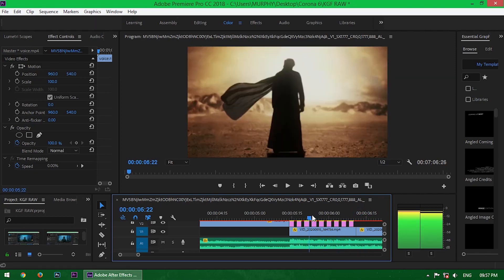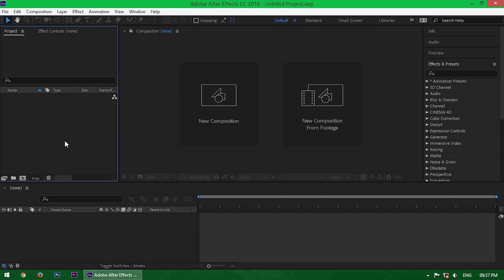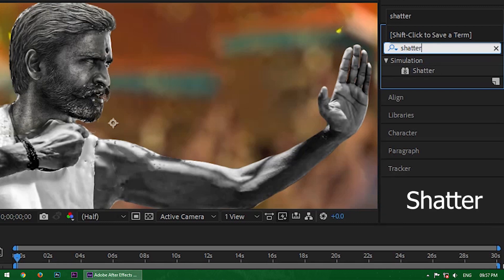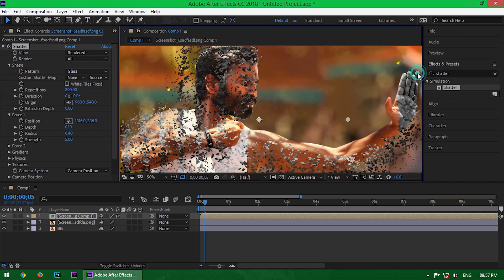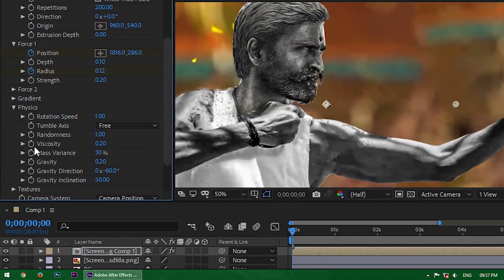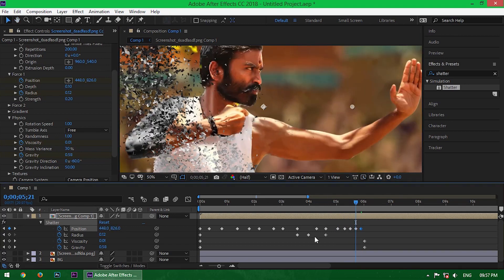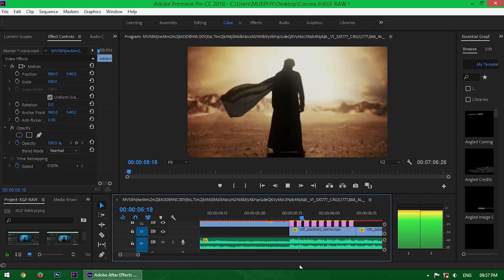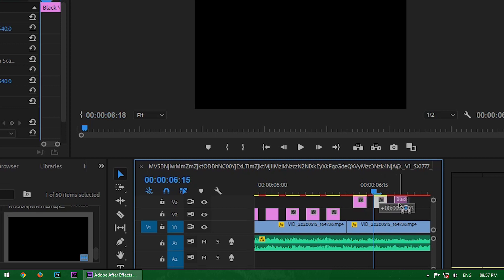PATTAS Movie Motion Poster CRACK | VFX in After effect tutorial | Murphysky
are going to create PATTAS MOVIE MOTION POSTER CRACK  in after effects.